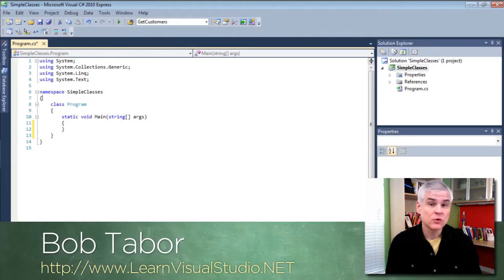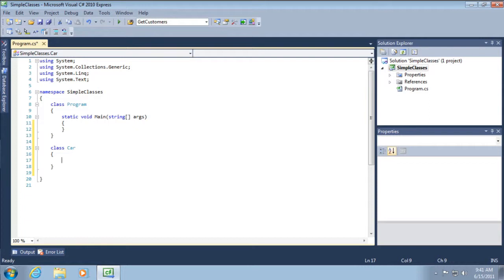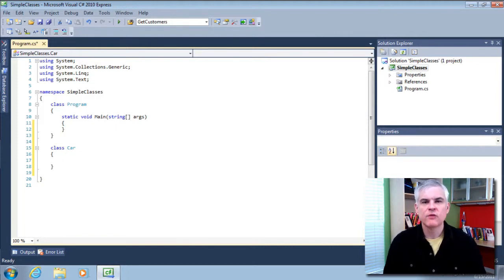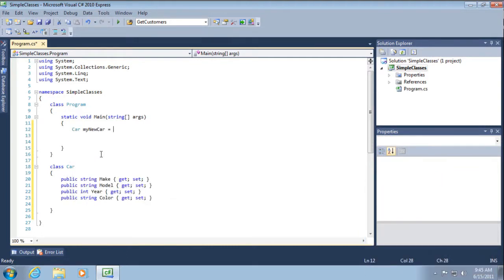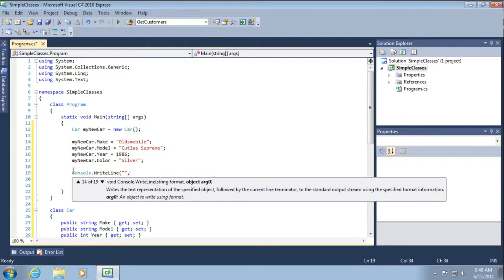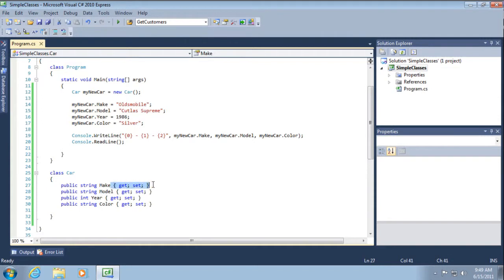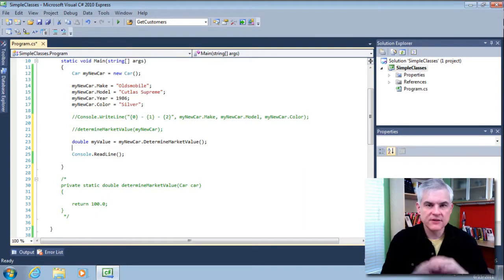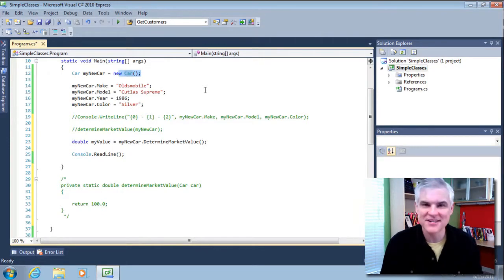Understanding and Creating Classes - 14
Now that you have a good sampling of basic C# syntax under your belt, it's time to tackle some more challenging topics. Classes are integral to the .NET Framework, particularly the .NET Framework Class Library. This lesson demonstrates how classes are defined and new instances are created, how to define Properties (using the prop "code snippet" to create auto implemented properties), and how to both set values and get values for a given instance of the class as well as creating Methods in our classes. We talk about how the classes you create are really custom data types that can be used as such in helper method declarations and more.